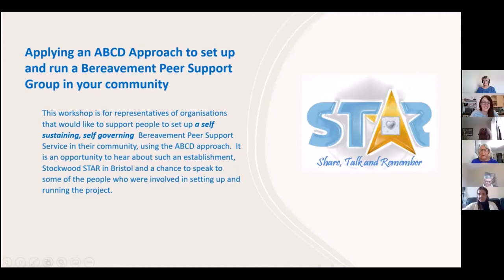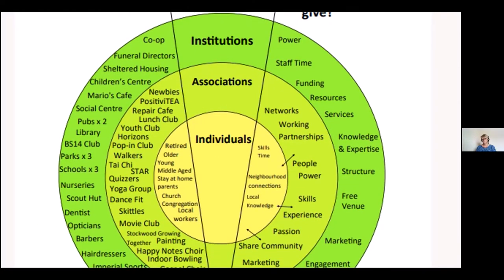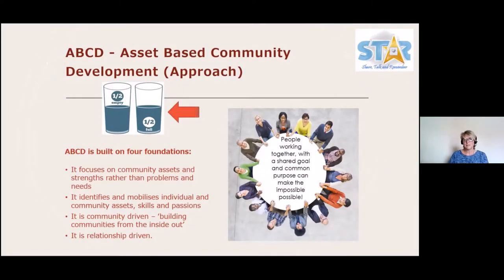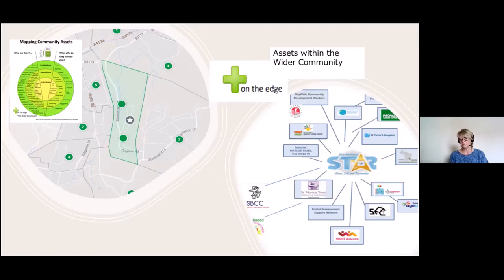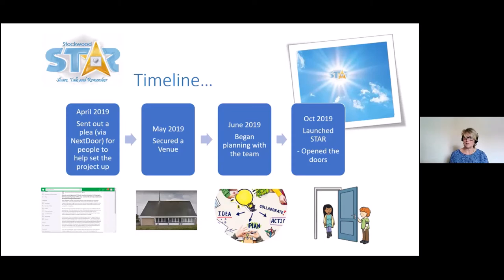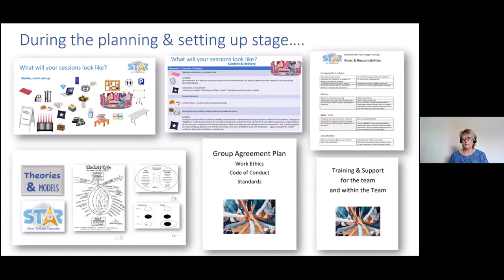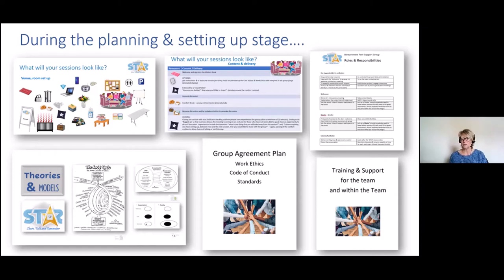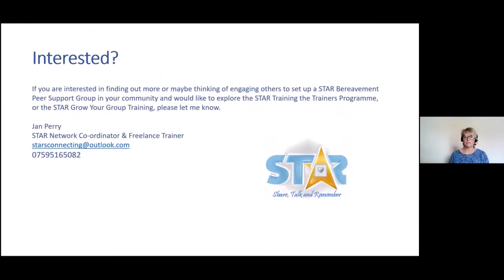BAB learning - An ABCD Approach to Bereavement Support, 13-05-2021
This workshop is part of the Stronger Together festival of learning about co-production with Ageing Better.

During this workshop, the Stockwood STAR group in Bristol share how they used an asset-based approach to set up a sustainable peer-support group that is independent and does not rely on external funding.

Workshop description:

In this workshop, the Stockwood STAR (Share, Talk and Remember) group in Bristol shares how they began their journey to set up a network of peer-led bereavement support groups and how they have gone from strength to strength to create sustainable support embedded in the community.

The group used an Asset Based Community Development approach to bring people together to develop something that is self-sustaining and self-governing, continuing to provide support to people across Bristol, North Somerset and South Gloucestershire affected by bereavement.